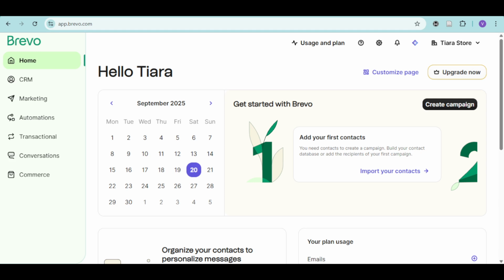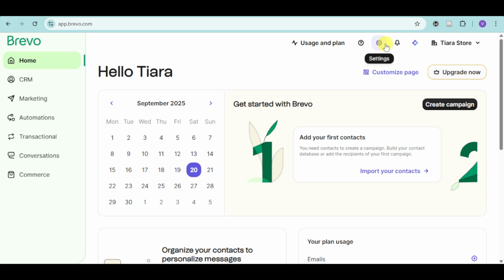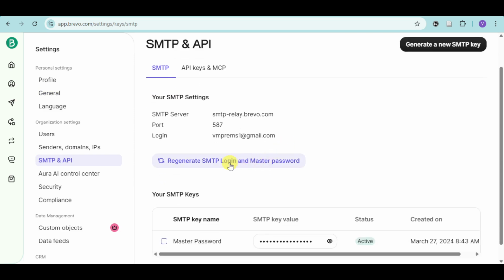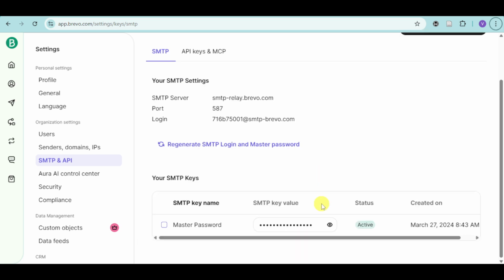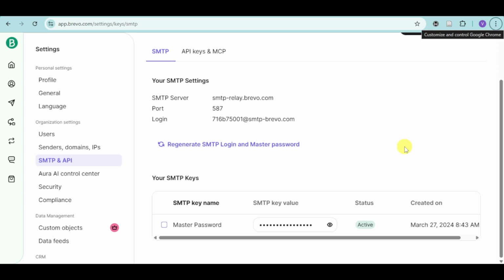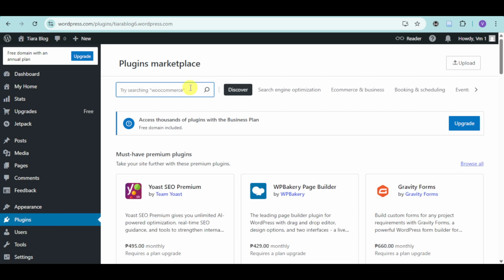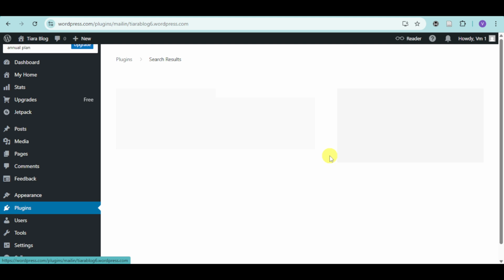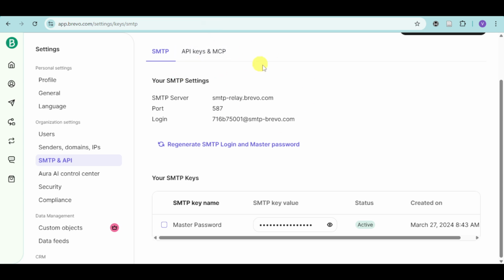How to Setup Brevo SMTP - Easy Tutorial (2025)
In this step-by-step tutorial, I’ll guide you through the full process of configuring Brevo SMTP so you can send emails reliably from your website, app, or email client. Whether you’re using Brevo (formerly Sendinblue) for transactional emails, marketing campaigns, or WordPress integration, this setup guide will make it simple